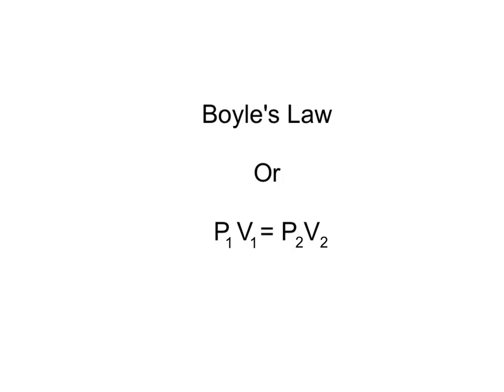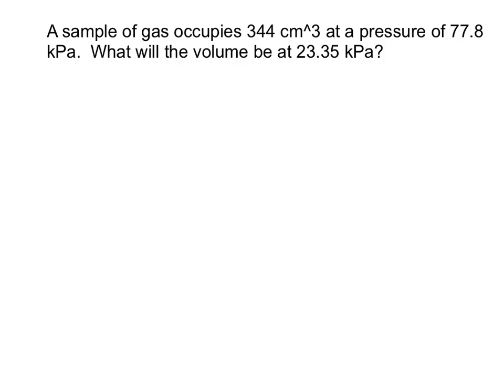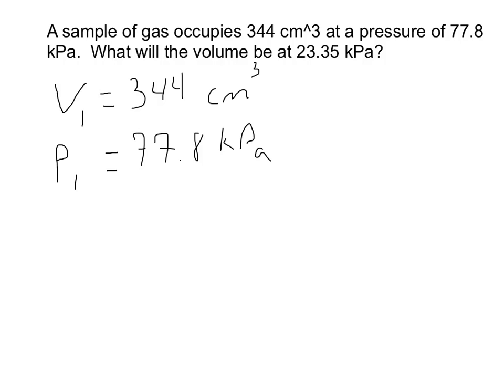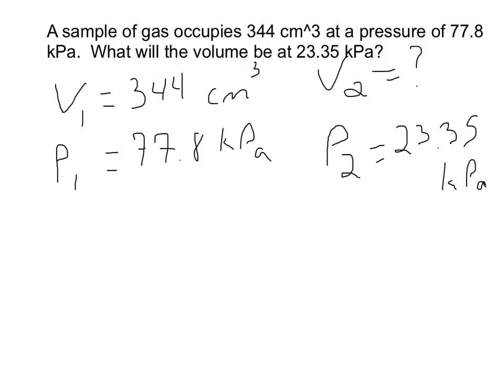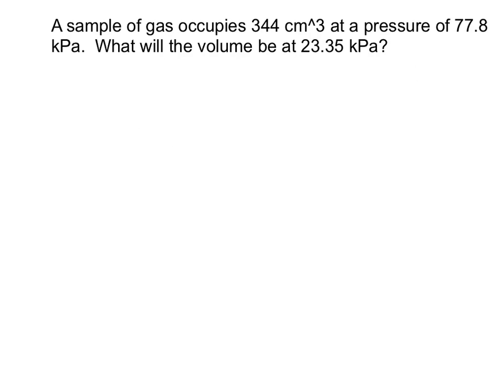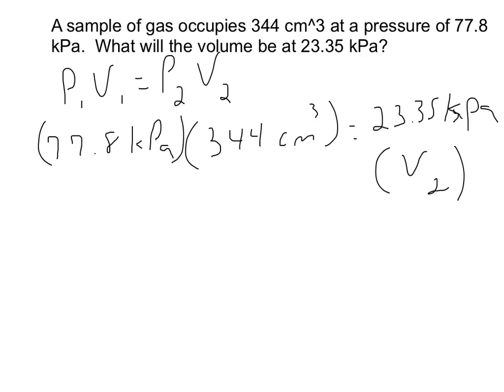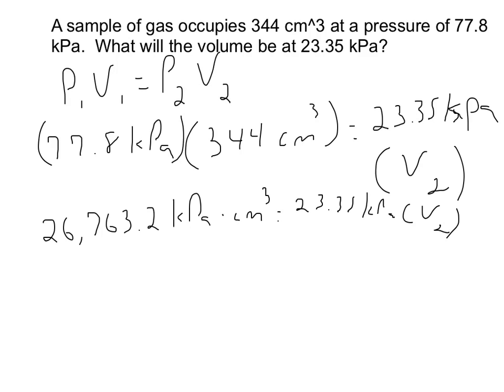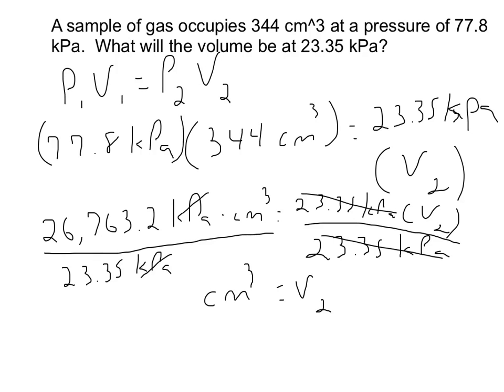Boyle's Law Sample Problem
The same example problem done in Mr. Guthrie's Chemistry B class.